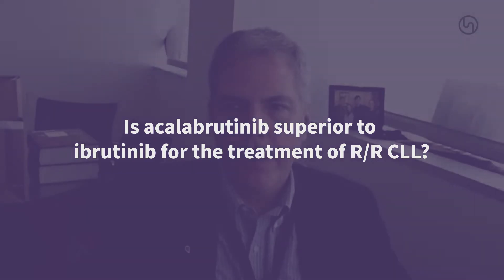Is acalabrutinib superior to ibrutinib for the treatment of R/R CLL?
Following the 2021 ASCO Annual Meeting and the EHA 2021 Virtual Congress, the Lymphoma Hub spoke with John C. Byrd, OSUCCC −The James, Columbus, US. We asked, Is acalabrutinib superior to ibrutinib for the treatment of relapsed/refractory (R/R) chronic lymphocytic leukemia (CLL)?

Byrd outlines data from the phase III ELEVATE-RR trial, a non-inferiority study which was the first to compare safety and overall survival between the BTK inhibitors acalabrutinib and ibrutinib, in patients with previously treated CLL.